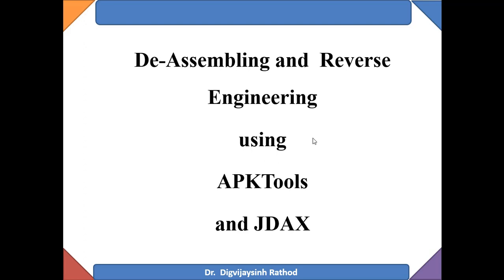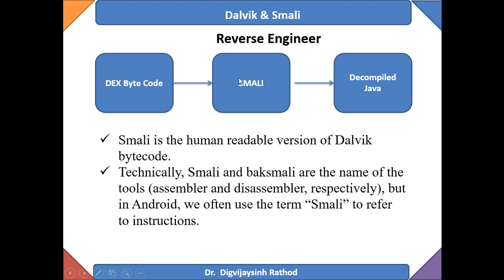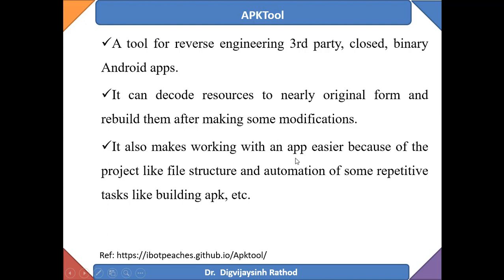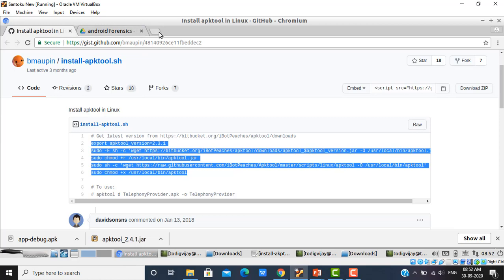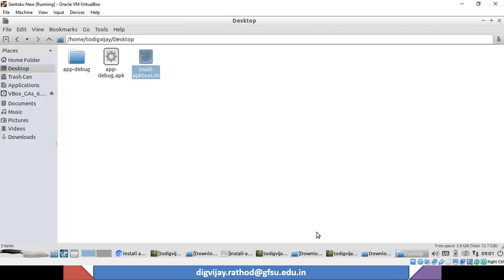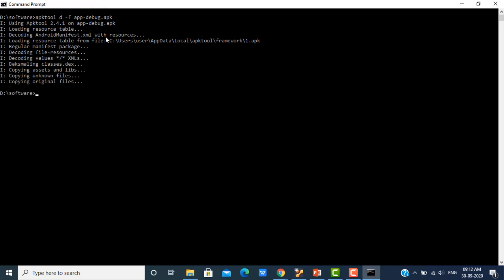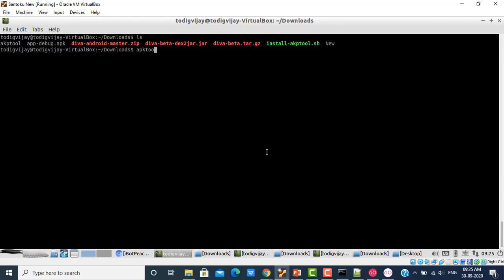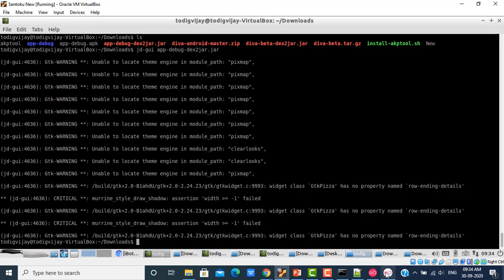[Video 17] Reverse Engineering APKTools JD-GUI